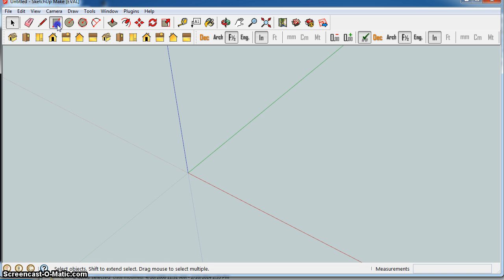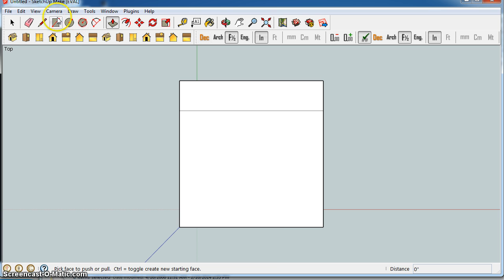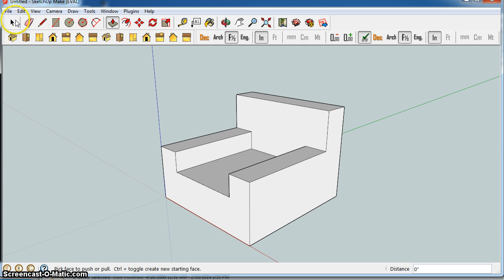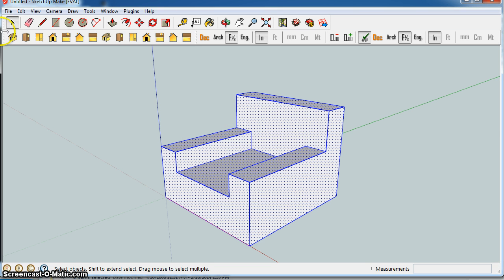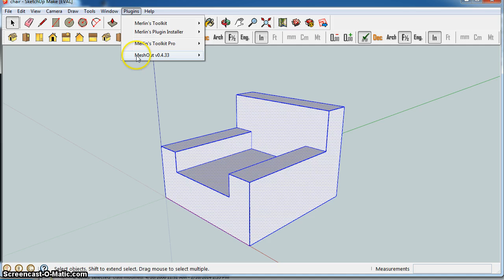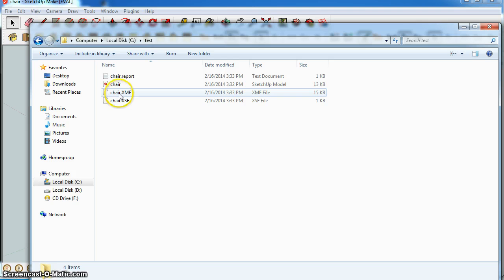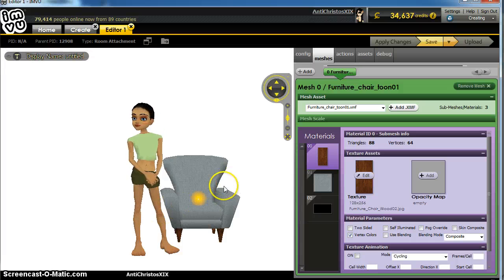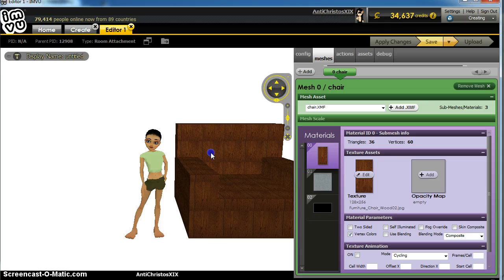Export SketchUp Mesh to IMVU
In This Video we cover Exporting SketchUp Mesh to IMVU, using the Meshout Plugins that are available for download